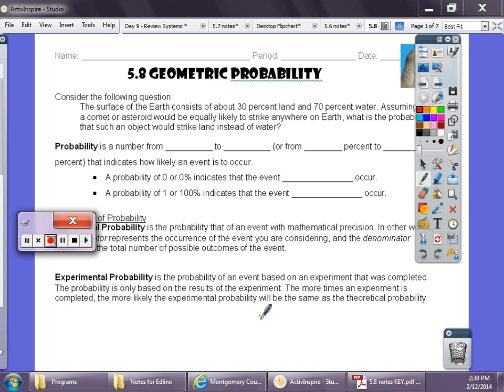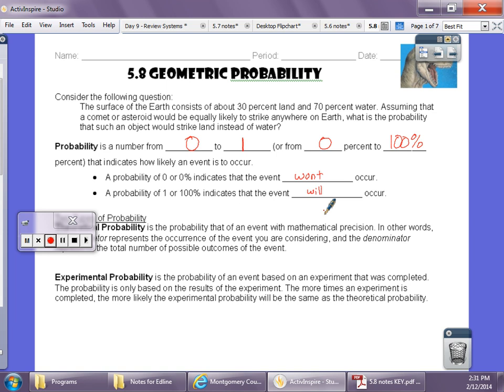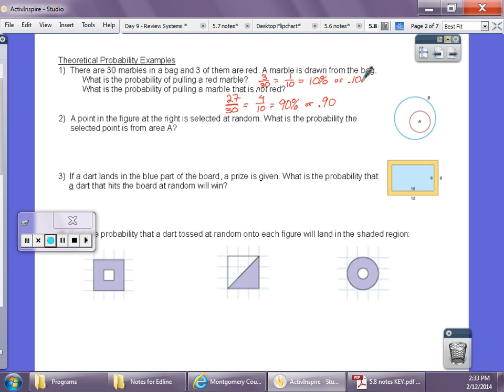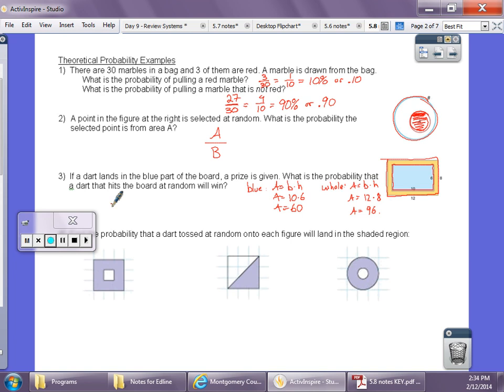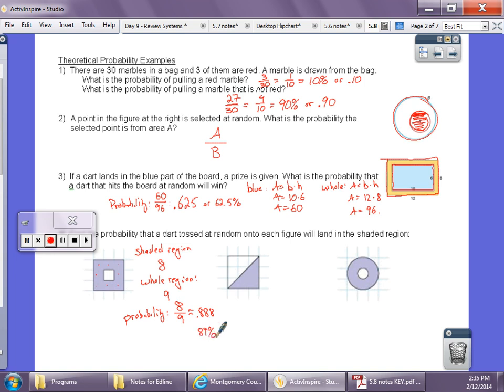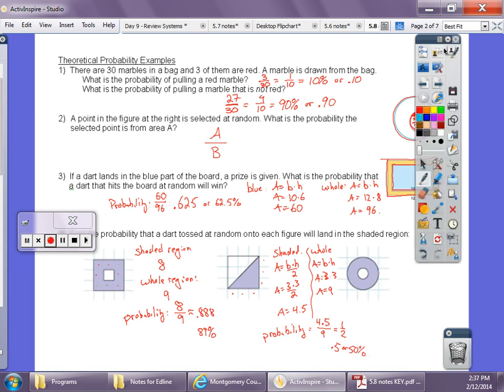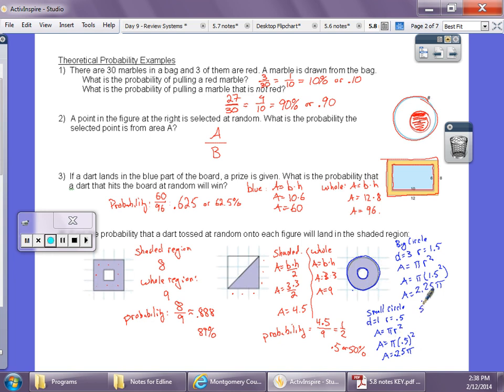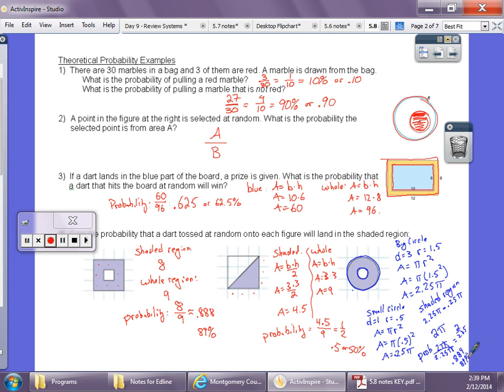notes 5 8